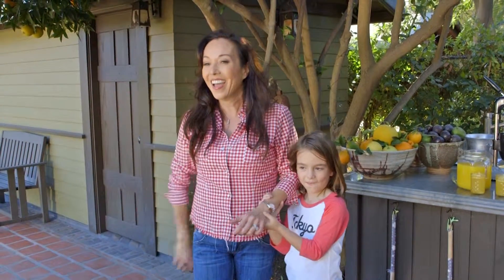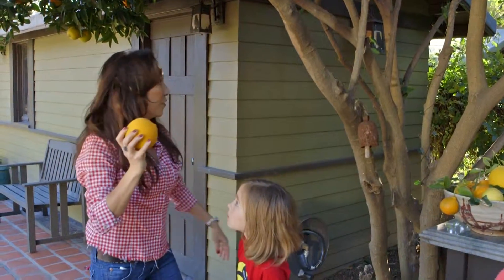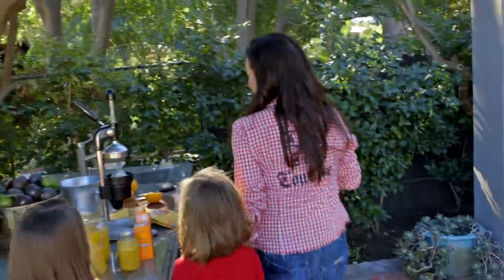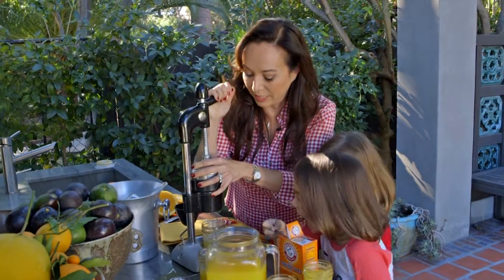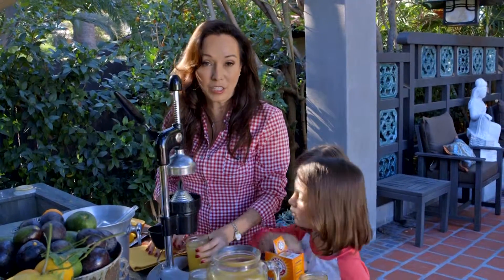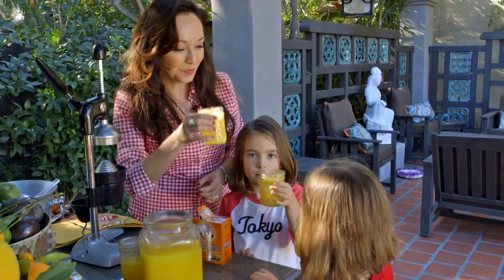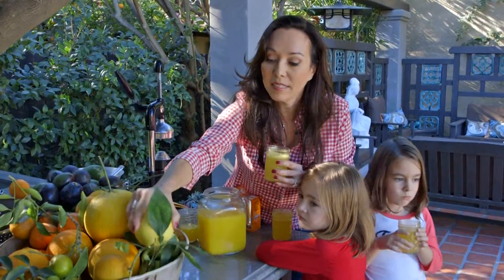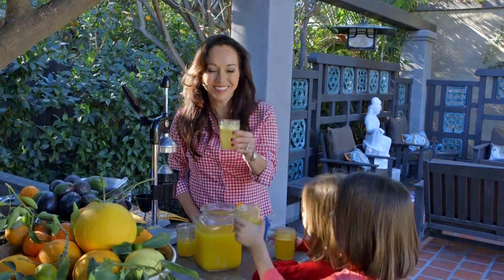Healthy Homemade Orange Juice Recipe